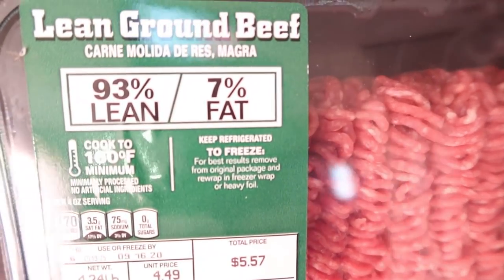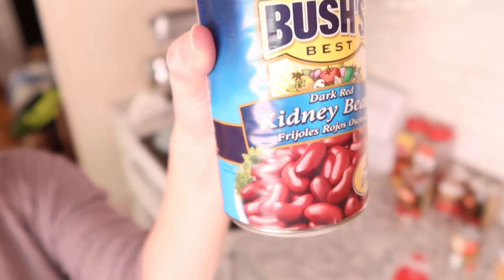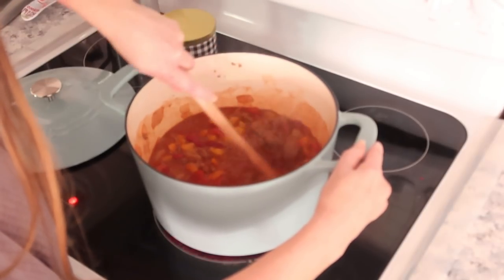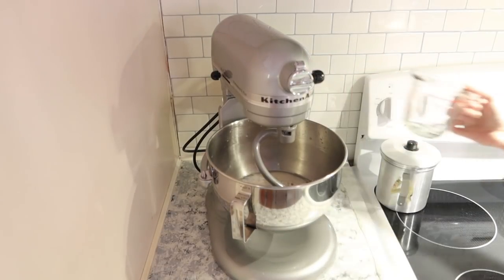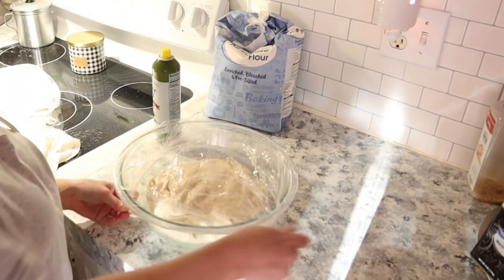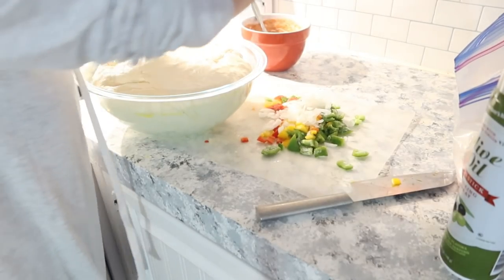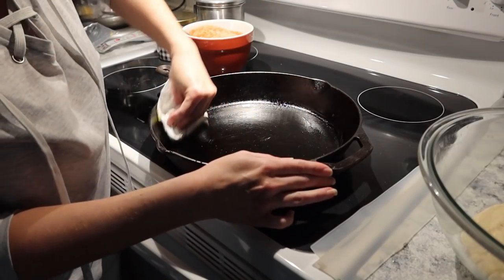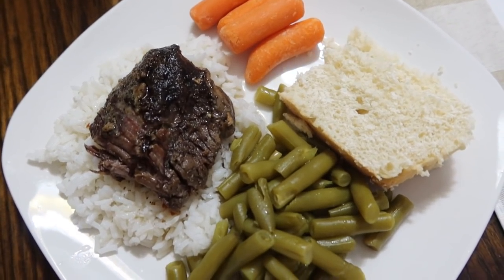NEW! WHATS FOR DINNER | COOK WITH ME | EASY DINNER IDEAS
Hey guys! Today I'm sharing a whats for dinner that will include 3 easy dinner ideas. Recipe links are down below!

Dutch Oven (Amazon link for those that don't have Sams membership - They are cheaper at Sams!)

John 3:16 -  For God so loved the world that He gave his only begotten Son, that who so ever believeth in Him should not perish but have ever lasting life.

My Sister's Etsy Shop (lots of cute tops!)

Yes! They still sell Tupperware!